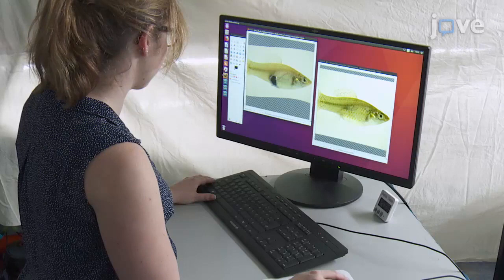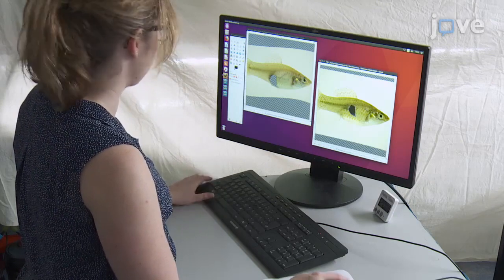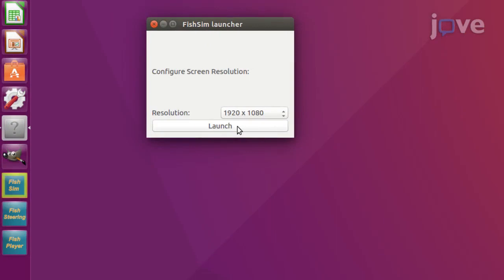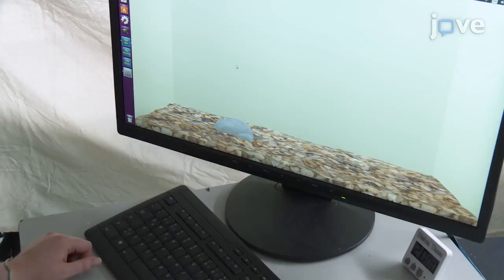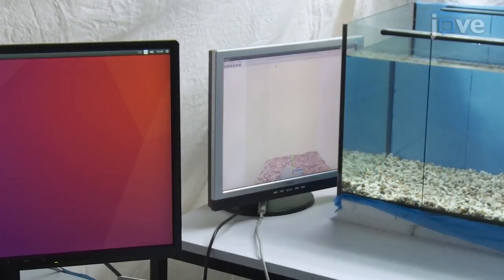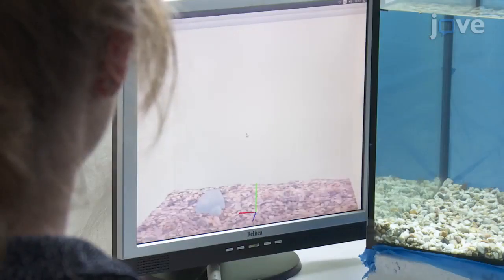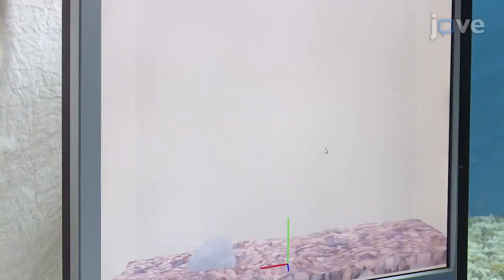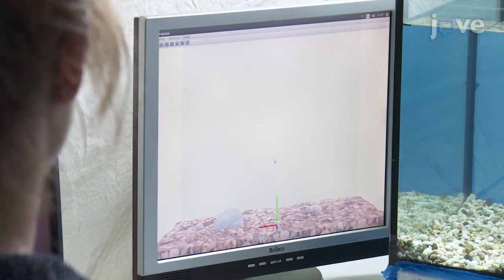Investigate Fish Behavior: Mate-Choice Copying In Sailfin Mollies l Protocol Preview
Using the FishSim Animation Toolchain to Investigate Fish Behavior: A Case Study on Mate-Choice Copying In Sailfin Mollies -  a 2 minute Preview of the Experimental Protocol

Stefanie Gierszewski, Derek Baker, Klaus Müller, Jan-Marco Hütwohl, Klaus-Dieter Kuhnert, Klaudia Witte
University of Siegen, Research Group of Ecology and Behavioral Biology, Institute of Biology; University of Calgary,; University of Siegen, Institute of Real-Time Learning Systems;

Using the novel FishSim Animation Toolchain, we present a protocol for non-invasive visual manipulation of public information in the context of mate-choice copying in sailfin mollies. FishSim Animation Toolchain provides an easy-to-use framework for the design, animation and presentation of computer-animated fish stimuli for behavioral experiments with live test fish.